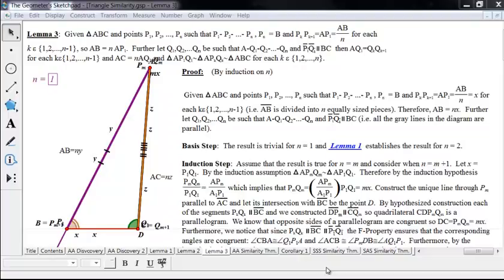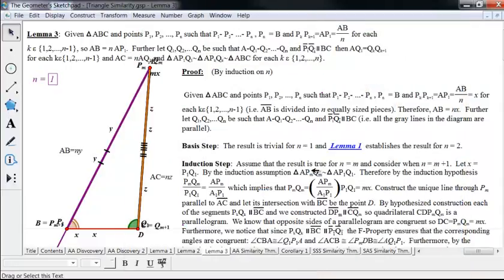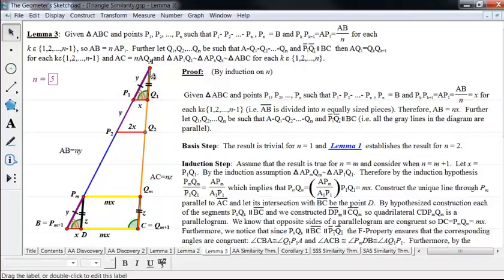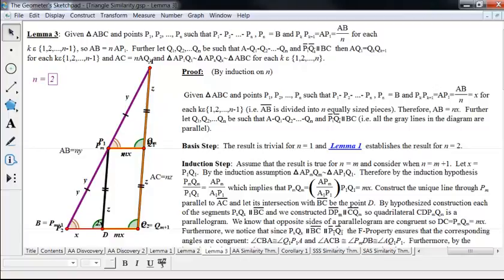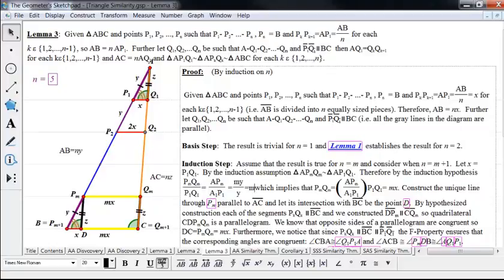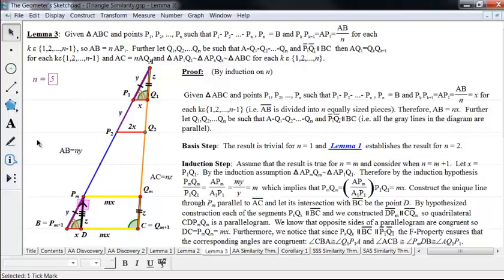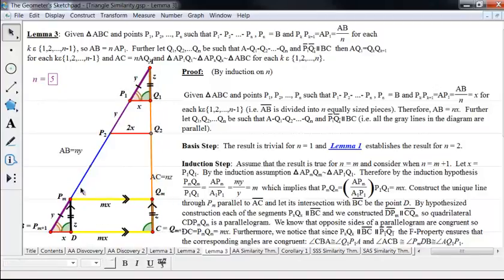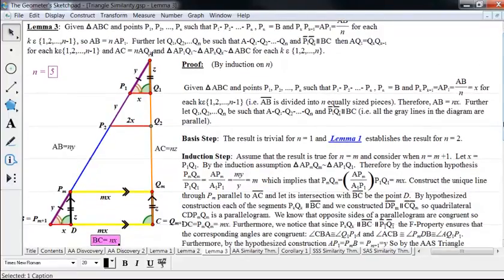Geometry 10.4. AA Similarity Lemma 2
We prove the third of three lemmas needed to prove the AA Triangle Similarity Theorem.